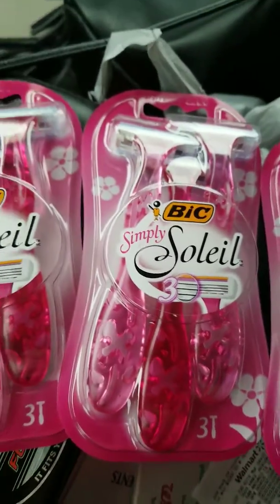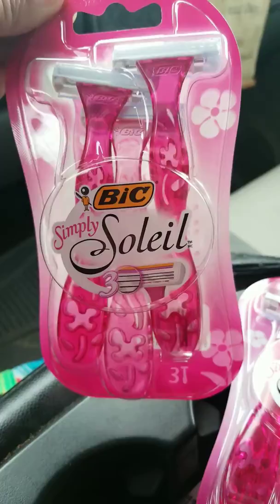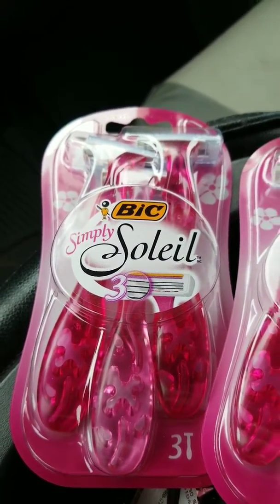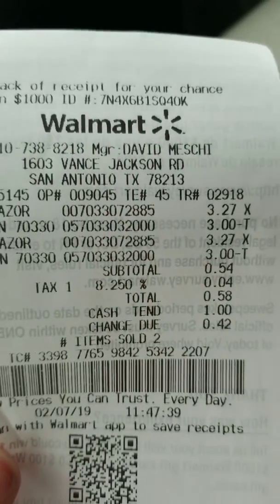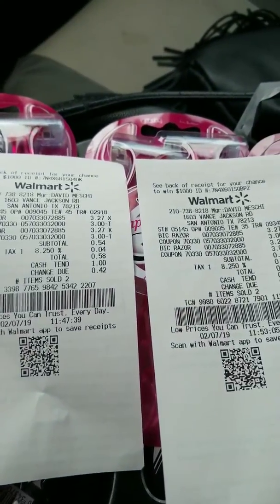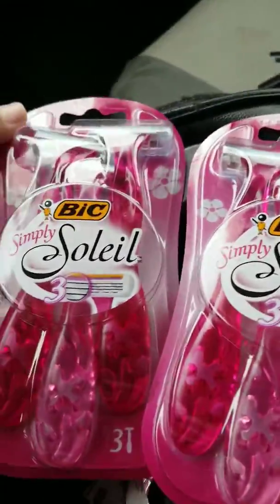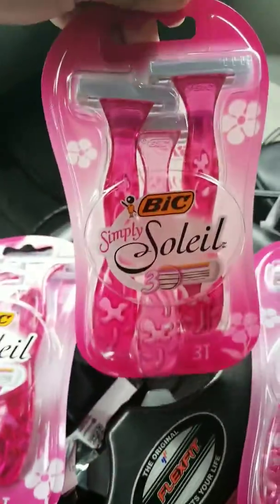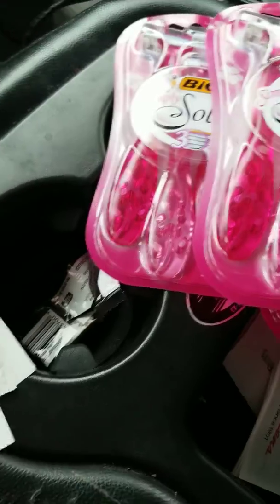WALMART EASY DEAL ON BIC RAZORS